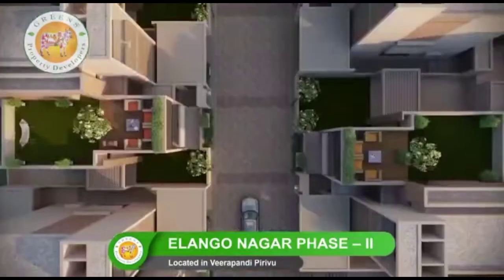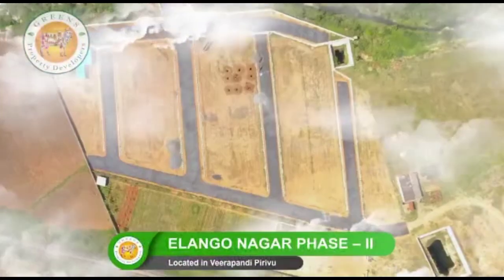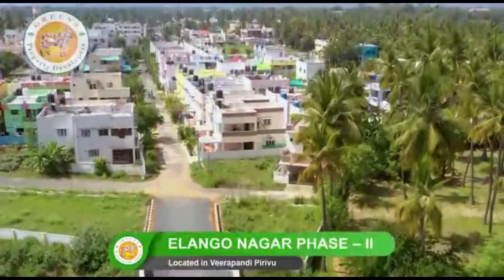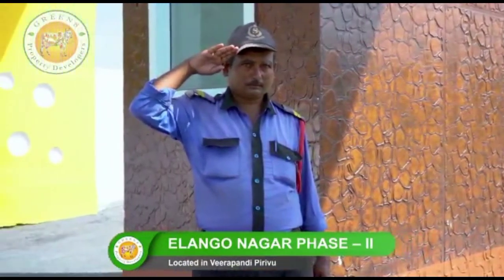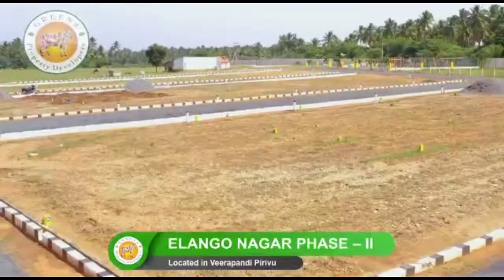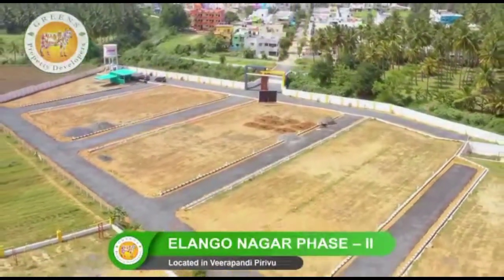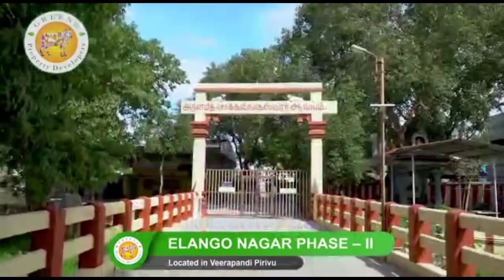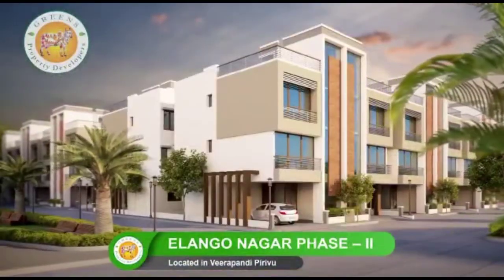Dtcp Approved Plots for Sale in Coimbatore Mettupalayam Road High Way to Project 700 Mtrs Only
Elango Nagar Phase-II
( Extension of Phase-I Residential Area consisting of 2000+ Individual Villas )
Location : Veerapandi Pirivu

Located at 800 Mts walkable distance from Coimbatore to Mettupalayam
Highway, Veerapandi Pirivu Bus Stop.

Landmark : Behind to Aanandhaas Hotel

Property Details;

2 BHK 1200SQ.FT 840 SQ. FT 38 Lacs

2BHK 1200SQ.FT 1050SQ.FT 4.5 Lacs
2BHK 1200SQ.FT 1317SQ.FT. 47.5 Lacs
3BHK 1200SQ.FT. 2005SQ.FT. 60 Lacs

                        House Amenities

 Individual Compound Wall ,
Grand Main Arch Entrance ,
CCTV Camera,
Premium Gated Community ,
Park Area,
Children Play Area,
30 Feet & 23 Feet Tar Road,
UG Sump,
Septic Tank,
Drianage Facility,
EB Connection,
Water Connection,
Building Plan Approval,
Borewall
OverHead Tank (2 Nos)
Plot Rate – 6.6 Lakhs Per Cent.
(Each plot 2.75 Cents – 1200 SqFt).
Bank Loan Facilities
85% Bank Loan Facility Available.

                       Schools:

 Vivegam Matric ,
Immaculate CBSE ,
GKD Matric

                            Colleges:

 Pioneer College of Arts & Science ,
Ramakrishna Engineering College,

                               Industries:

Pricol ,
LMW ,
KSB Pumps,

                                              Hospitals:

Sri Sakthi Nursing Home,
Subbu Hospitals

                                             Temples:

Karamadai Ranganathar Temple ,
Veerapandi Mariamman Temple,
Laxmi Narasimhan temple,

We look forward for the Mutual and Beneficial association with you.